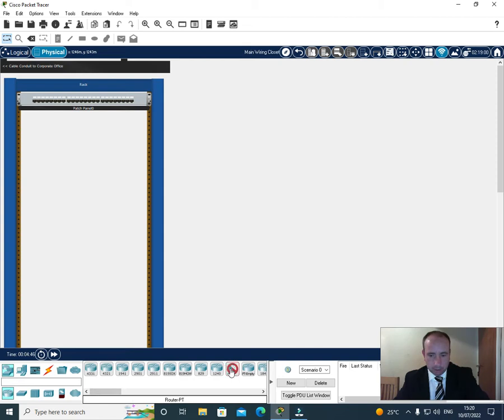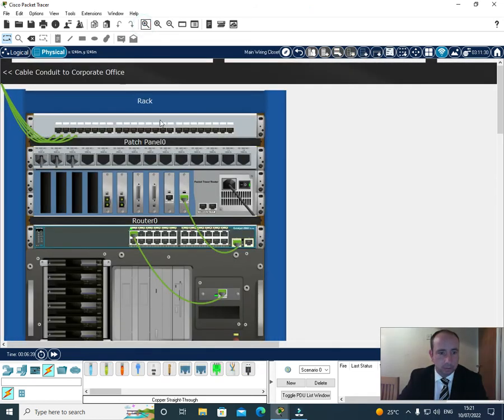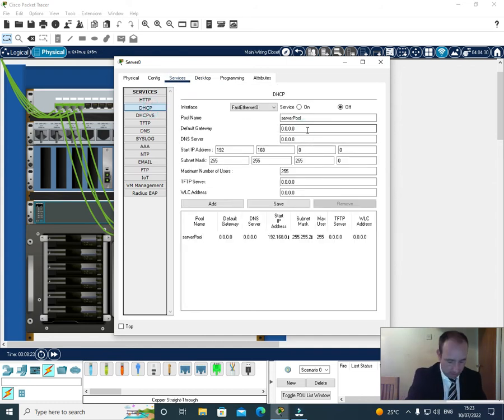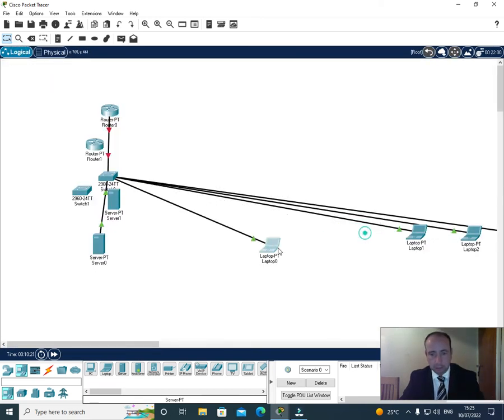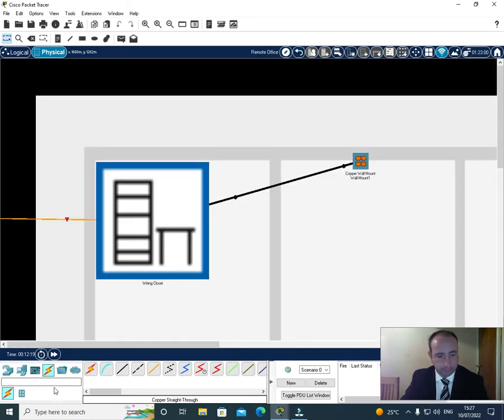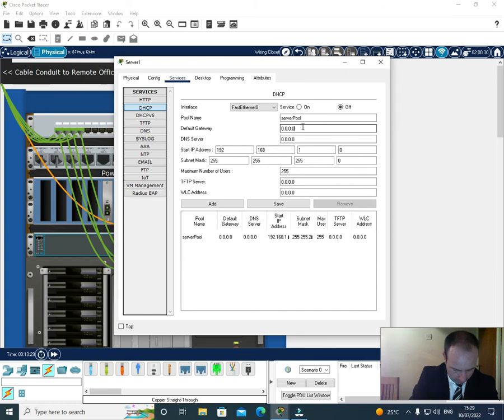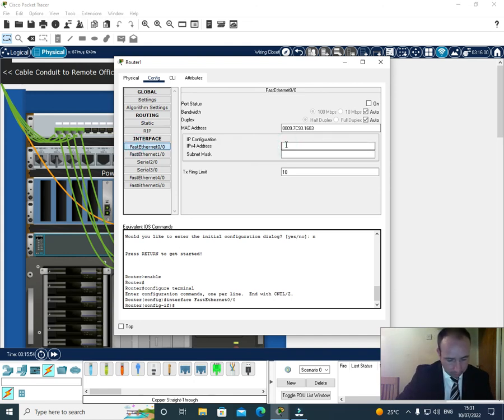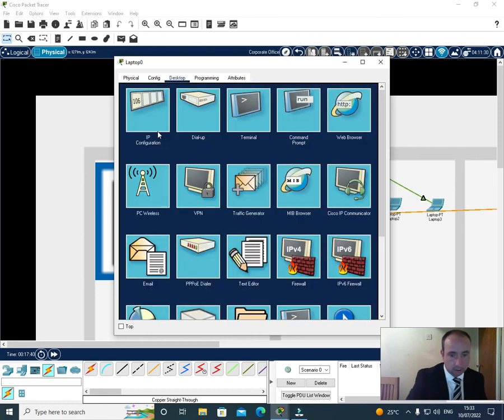Routing information protocol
In this video, I show how to implement routing information protocol.